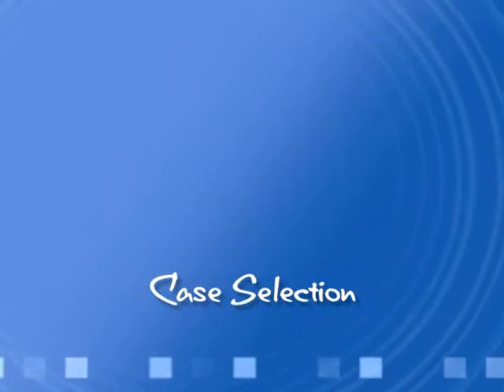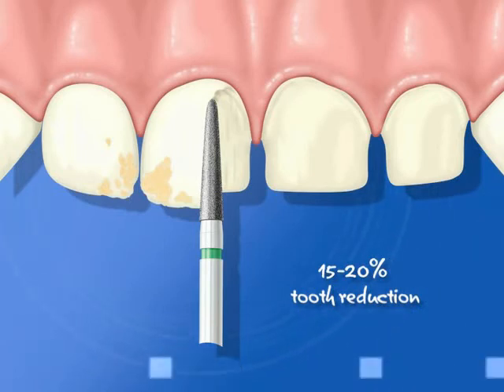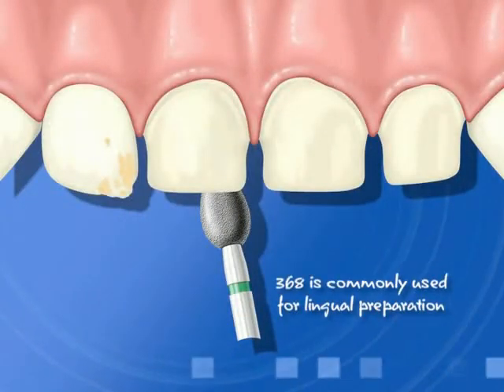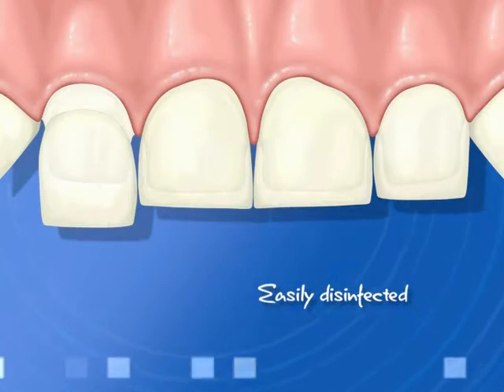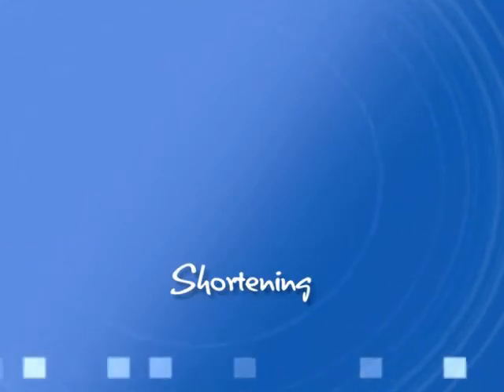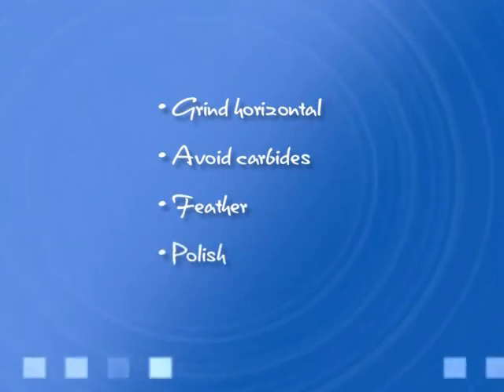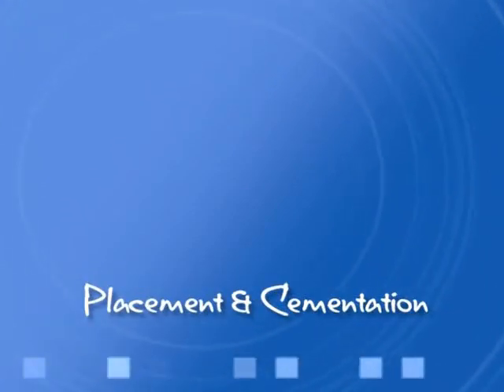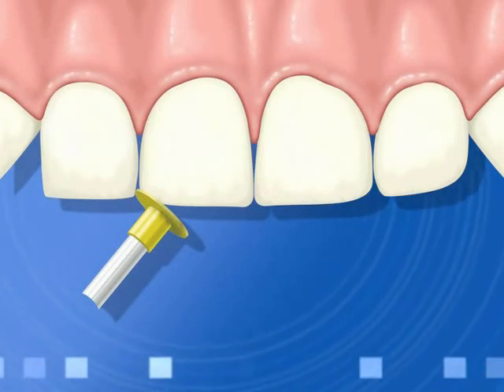Anterior Preparation & Seating